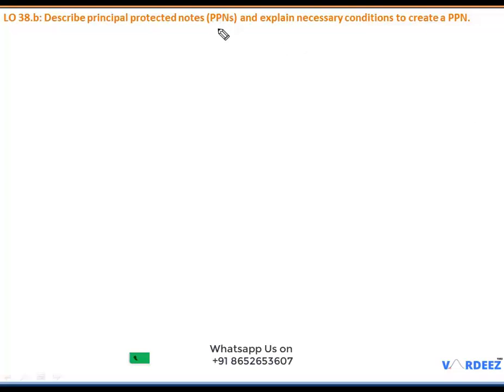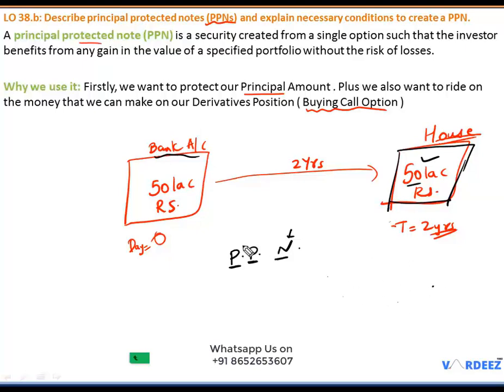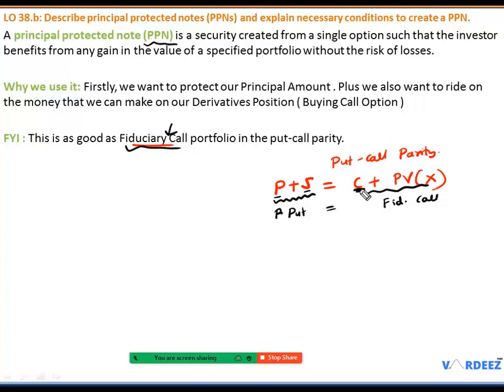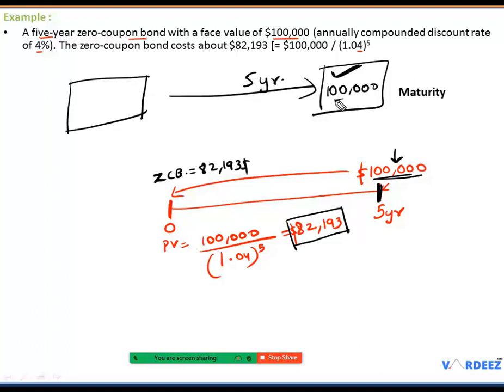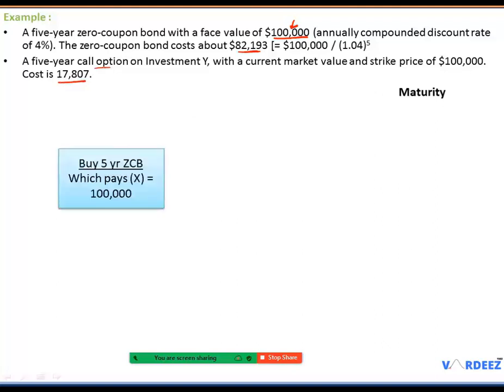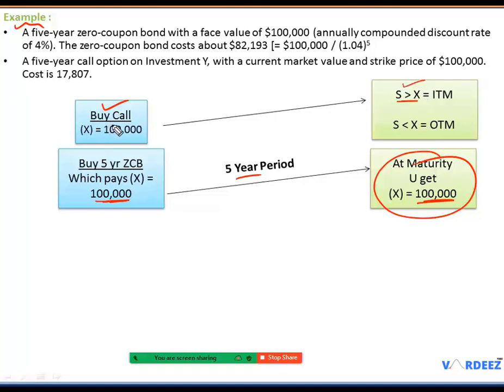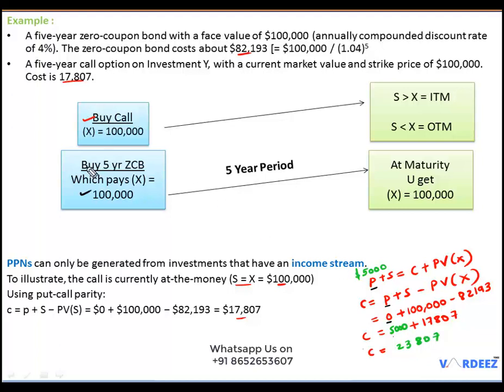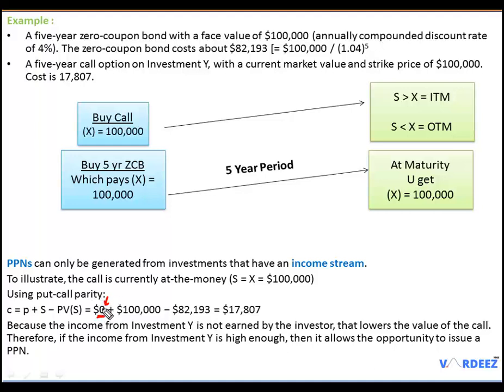Principal Protected Notes | FRM Part 1 Concept PPN | Trading Strategies Reading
Hello Candidates,

In this video, we will talk about Prinicipal Protected Notes (PPN). It is a difficult concept to understand at first, but will explain this concept in the most simplest manner.

All About Value at Risk(VaR) | FRM Part 1 2021| Historical Simulation, Delta Normal, Monte Carlo VaR